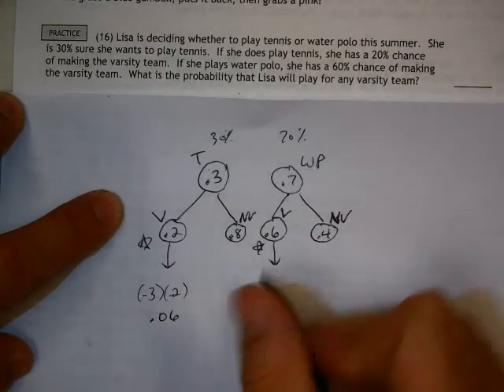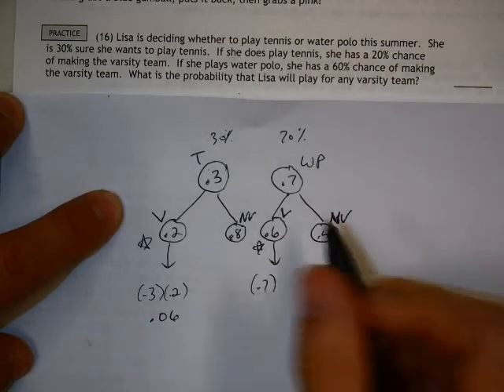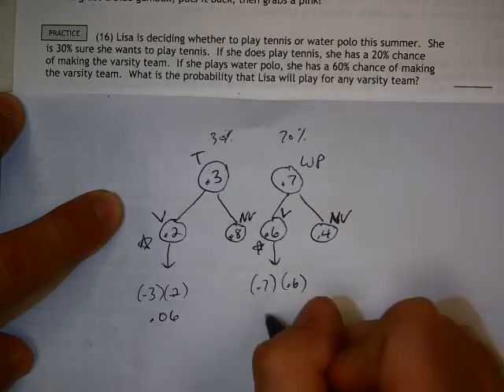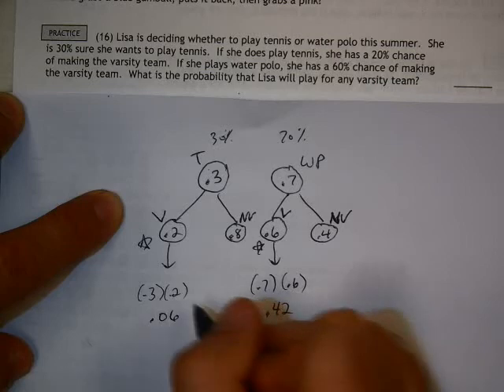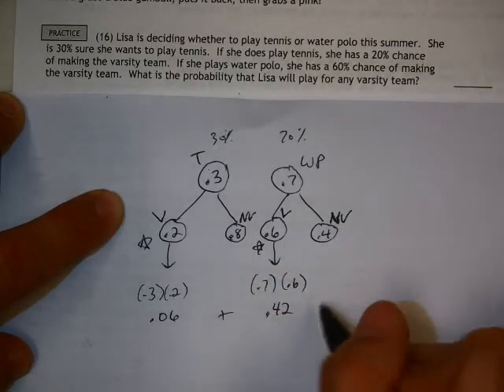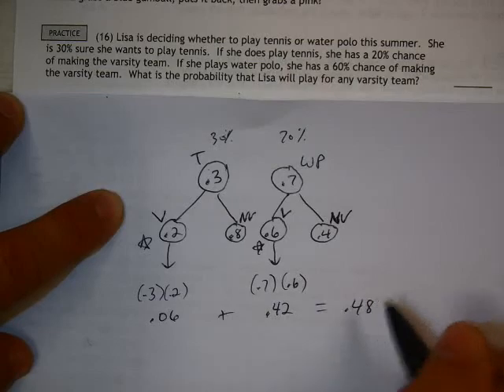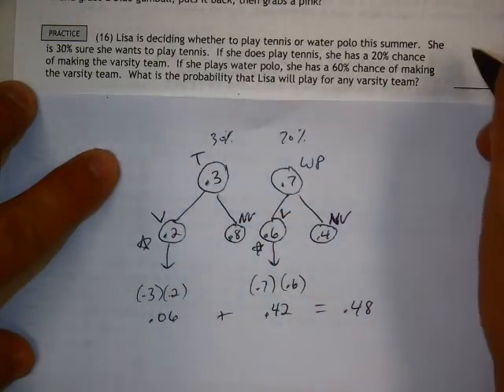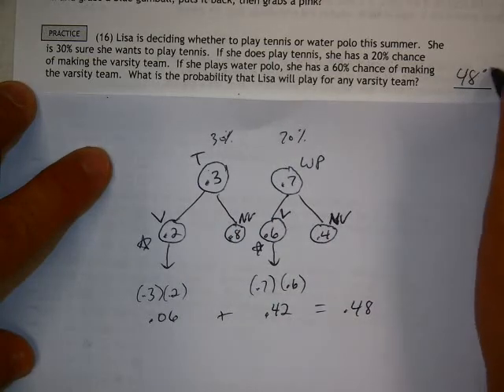Algebra II - Worksheet 29.3 Number 16 Probability